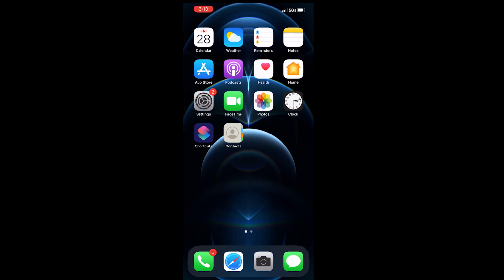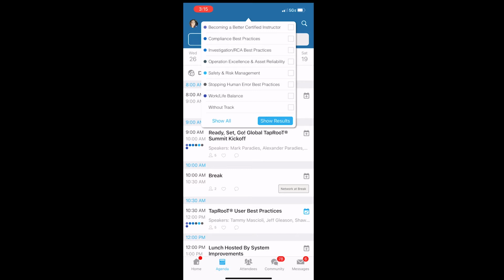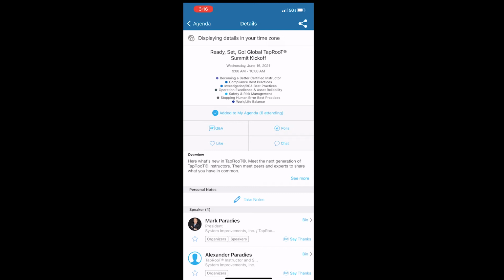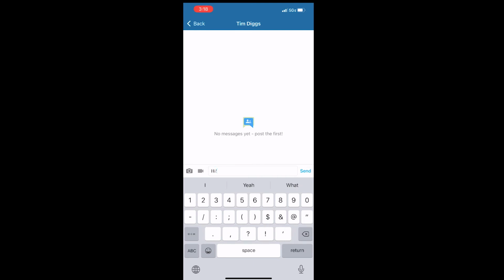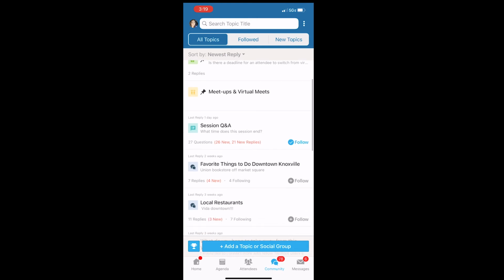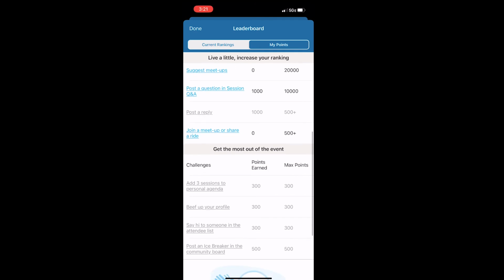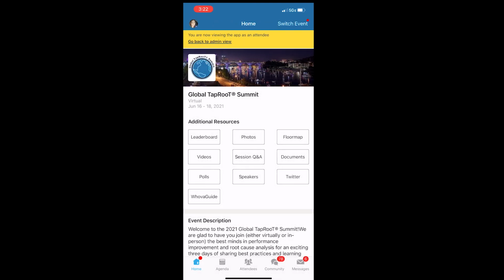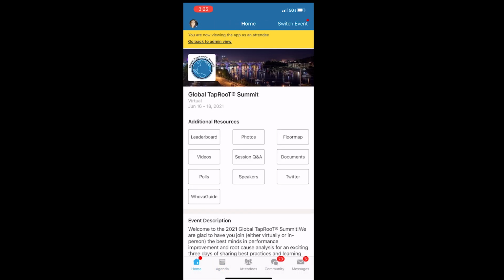Attending the 2021 Global TapRooT® Summit? Here’s how to join Using a Phone or tablet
Part 2

We have an exciting software called Whova that we are using to bring both our in-person and virtual attendees together. Tune in as Anne Roberts walks you through how to use the Whova Event Software on different devices at our 2021 Global TapRooT® Summit, June 14-18, 2021. Ready to get started? Go ahead and set up your profile, and take a look around to familiarize yourself with the layout.

For more info on our root cause analysis methodology, courses, software & materials visit our

NEW! Virtual Option - Join us at the 2021 Global TapRooT® Summit